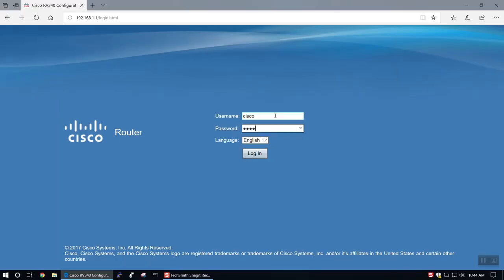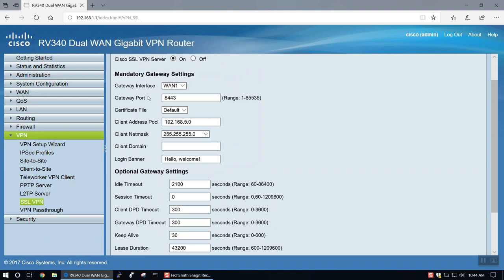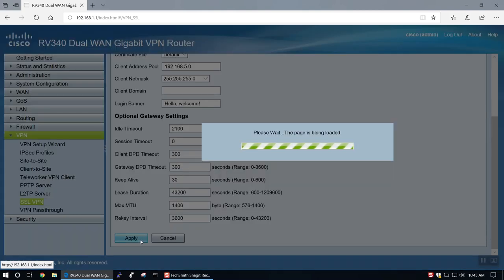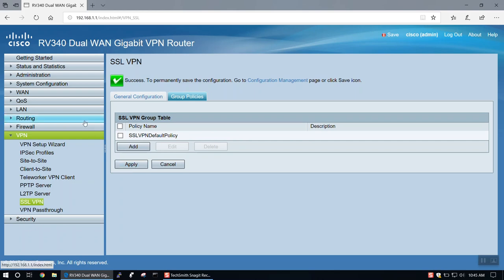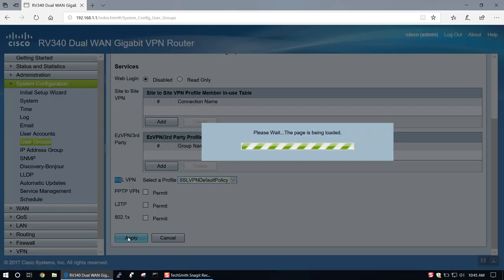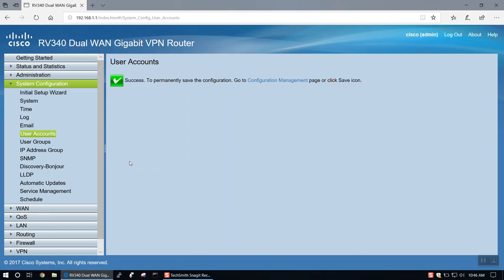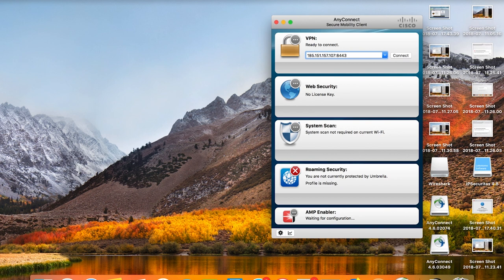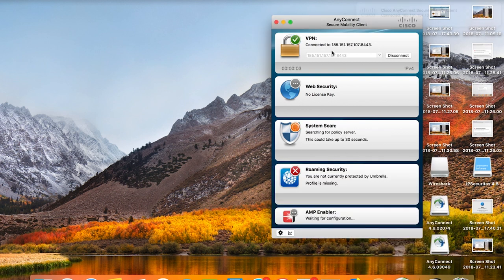Cisco Tech Talk: Configuring Remote Access VPN from Apple Laptops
Learn how to set up and configure Remote VPN From Apple Laptops using an RV340 Series Routers. For more information and support, visit the Cisco Small Business Support Community